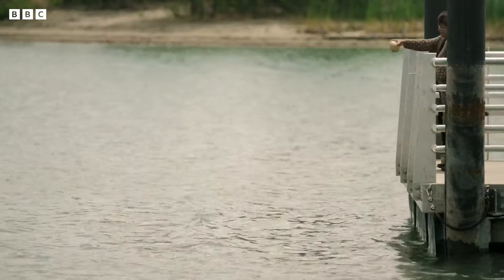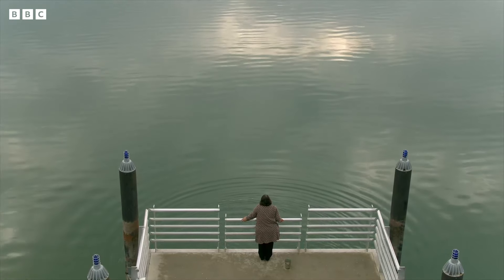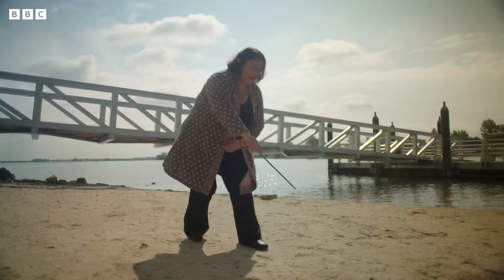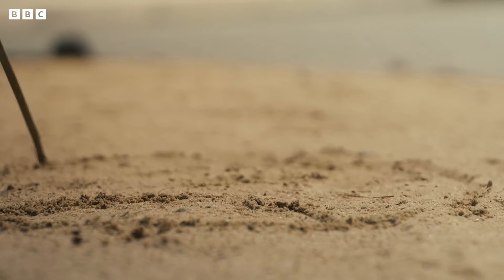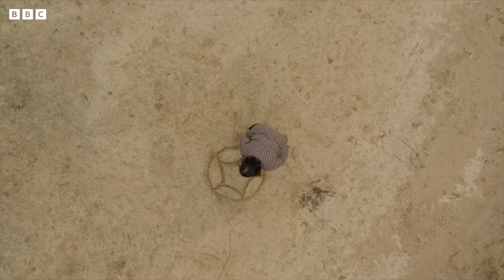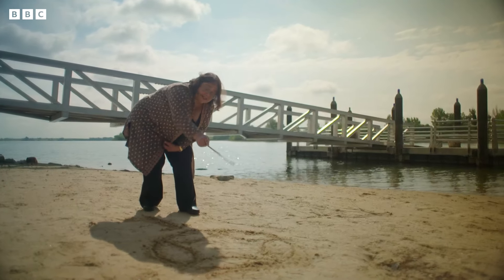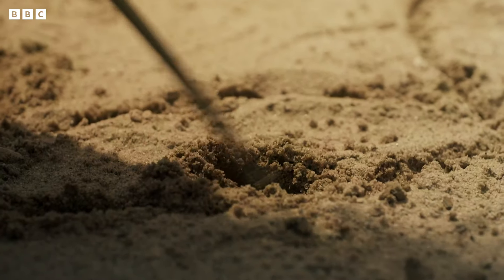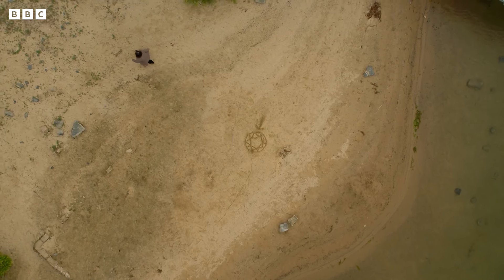Predicting Solar Superstorms Using Sunspots | Science's Greatest Mysteries | BBC Earth Science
Energetic solar eruptions on the Sun's surface, known as 'sunspots', can dangerously impact the geomagnetic storm activity on Earth. Yet, Dr. Sarbani Basu has discovered an ingenious method to predict these solar storms, hoping to safeguard life on Earth for future generations.

Science's Greatest Mysteries (2022)
Does science have all the answers? This series examines some of the biggest riddles facing scientists today. We’ve solved some of the most complex questions about our world and the universe. But the more we discover, the more problems emerge. Exactly how old is our universe? Why are the two sides of our moon so different? How did iron from space end up next to the body of Tutankhamun? Each film in this series tackles a single question, visiting the cutting-edge labs running mind-bending experiments and meeting the dedicated scientists searching for answers. Featuring stunning CGI, the series brings lost worlds, ancient civilisations and the far expanses of the universe to the screens in spectacular detail.